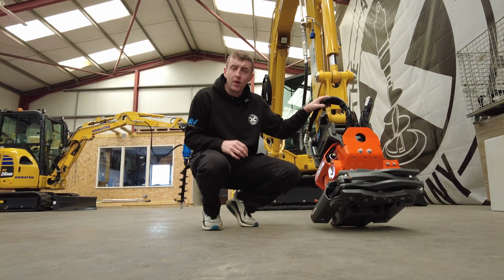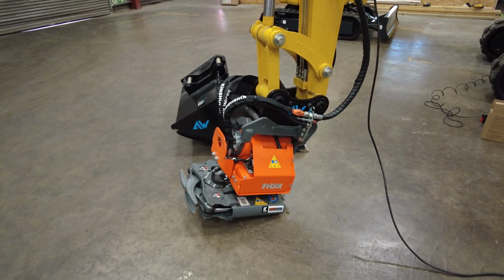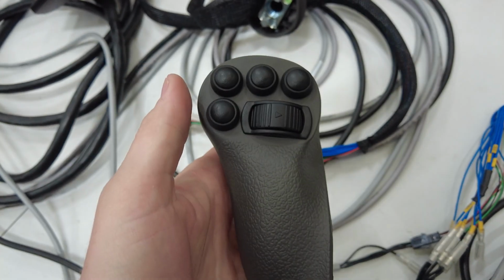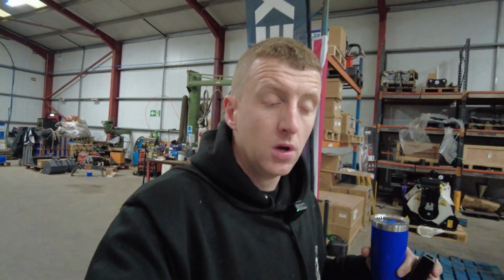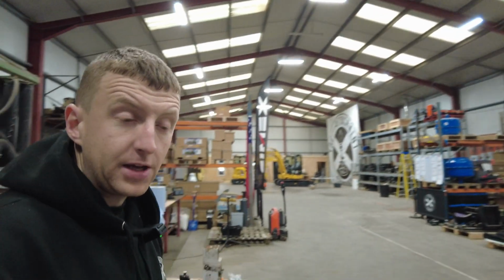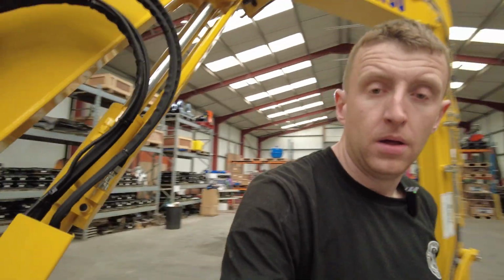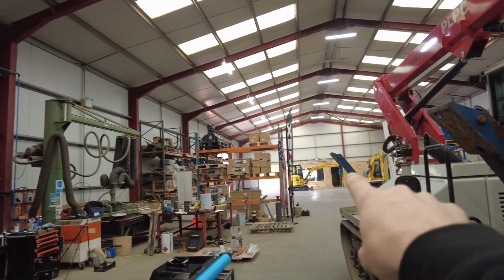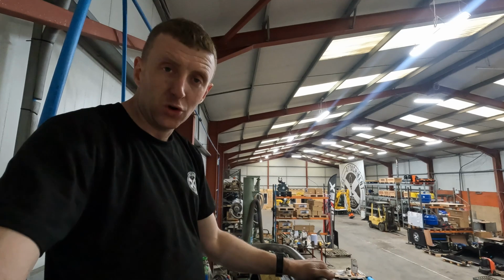NOX Tiltrotator Control Systems: What Makes NOXprop+ Different? | Week to Week Ep. 87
In this episode of Week to Week, we dive into the full installation process of a Kinshofer NOX Tiltrotator, showing exactly what’s involved to get one of these advanced systems up and running.

We also:

Deliver new GBN Hydraulic Breakers to customers

Carry out repairs on older breaker units

Make continued progress with our warehouse office upgrades

Whether you're curious about tiltrotator installs or the day-to-day operations of The Attachment Company, this video gives a detailed behind-the-scenes look at it all.

00:00 Intro
00:57 Wednesday
06:27 Thursday
08:28 Friday
12:38 Saturday